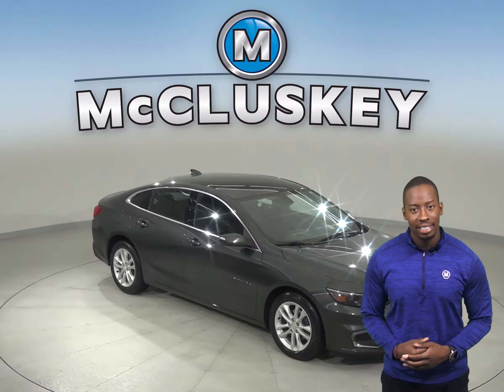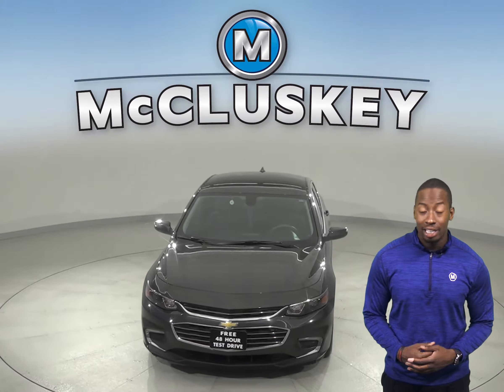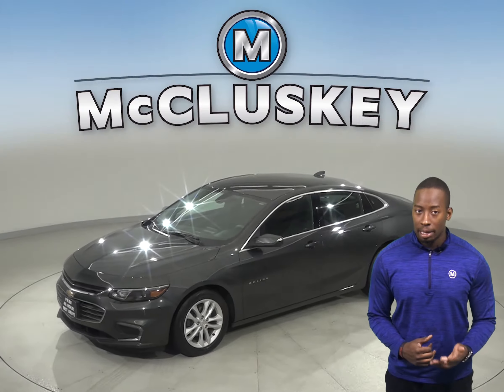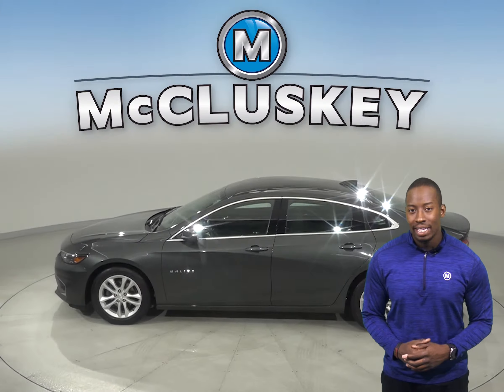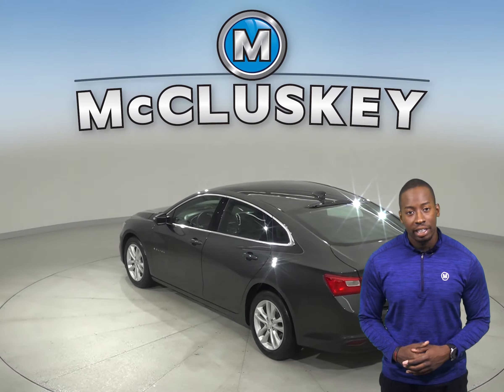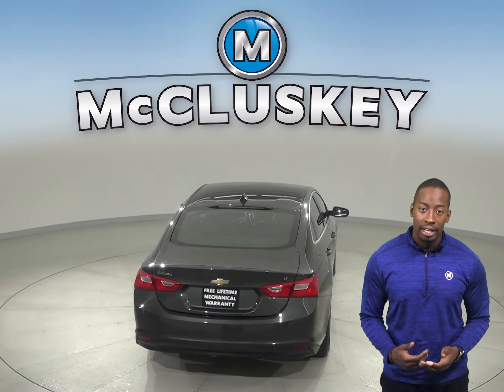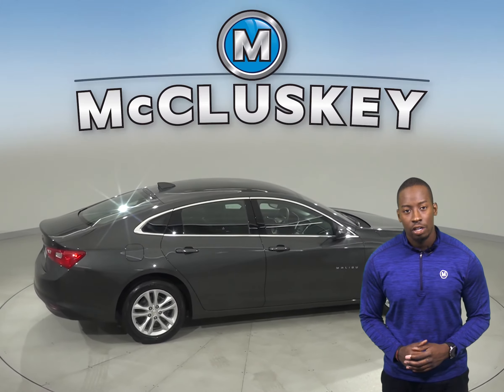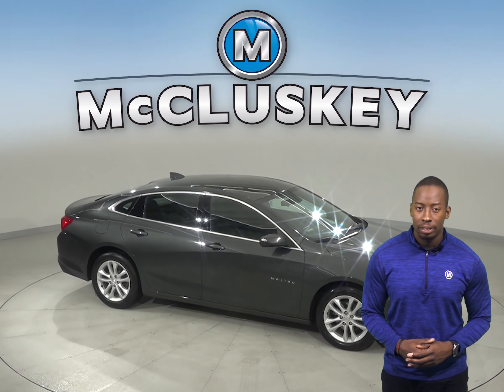A13399GP Used 2016 Chevrolet Malibu LT FWD 4D Sedan Gray Test Drive, Review, For Sale -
Challenged credit?